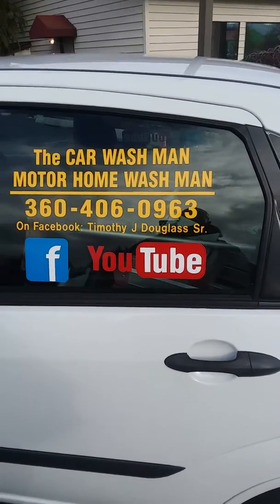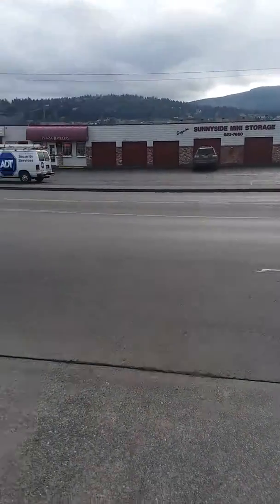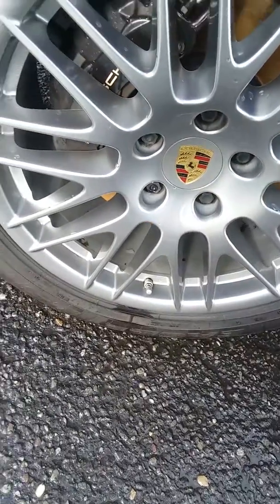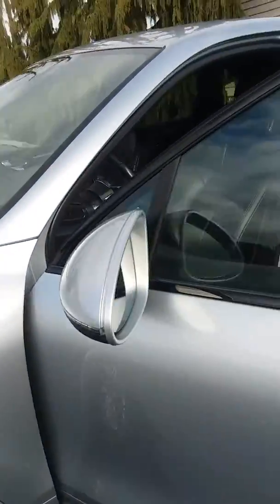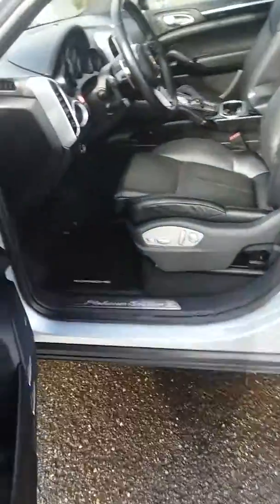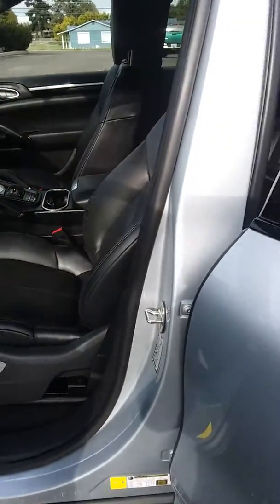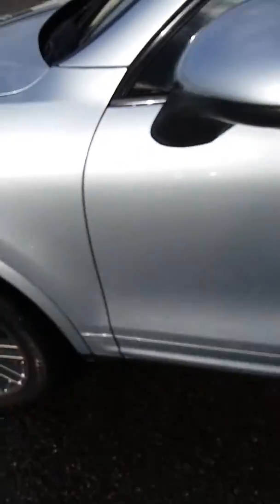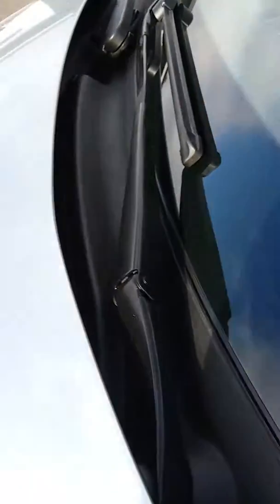Castell Insurance Porche Cayenne and The Port Angeles and Sequim WA CAR WASH MAN MOTOR HOME WASH MAN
Castell Insurance-Porsche Cayenne gets The MINI DETAIL PACKAGE SERVICE done at their business.

This Service is performed in your driveway.

All Exterior Rubber and Plastic Cleaned and Restored with Carnauba Wax Weather Protectant

Trunk Vacuumed

Pet Hair Add 10.

A Hard Shell Carnauba Wax Weather Protectant and Sealant is applied which Restores the vehicles Paint and Clear Coat Back to the Original Shine and Gloss. The Wax fills in the Damaged Areas of the Vehicles Paint and Clear Coat and usually always Reverses, Repairs and Restores Minor Superficial Scratches, Automated Car Wash Scratches and Prevents Fading. This Service Protects the Paints Finish for One Year. Most vehicles look Brand New after this service is performed. Automated Car Wash Systems can wear down your Vehicles Clear Coat and Paint over time with the brushes and chemicals. Protect your Investment from Weather Damage and get The Polish and Wax Detail Package done Once a Year. New Cars should to be Protected too.

Cars 150.

The MOTOR HOME AND 5th WEEL WASH AND DRY DETAIL PACKAGE Service List

All of the Mold, Dirt, Leaves, Pine Needles, Front End Bugs and Washable Oxidation is removed from the ROOF, GUTTERS, AWNINGS and the SIDES. It is Hand Dried, the Exterior Windows are Cleaned and the Wheels and Tires are Cleaned and Dressed with Weather Protectant. This Service should be done at least at least Twice Year.